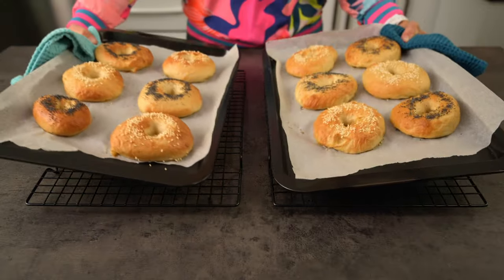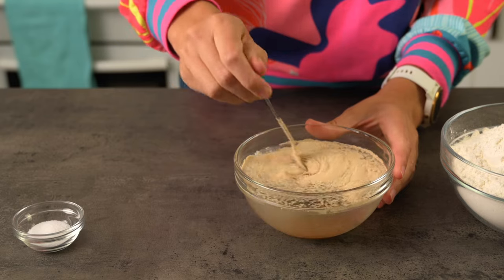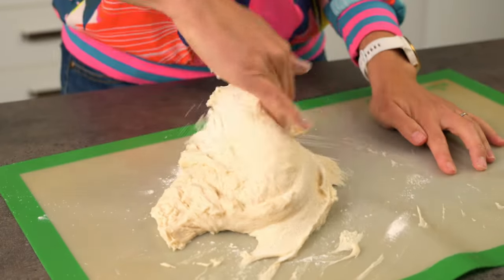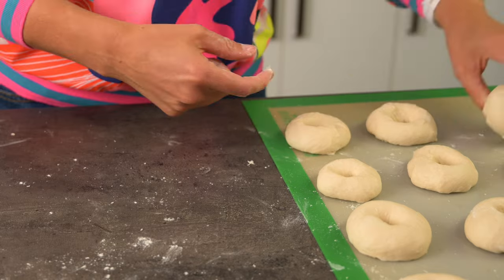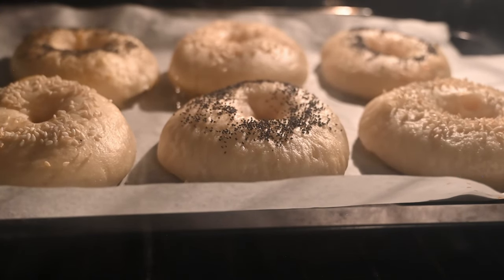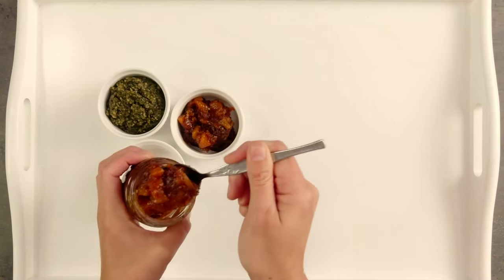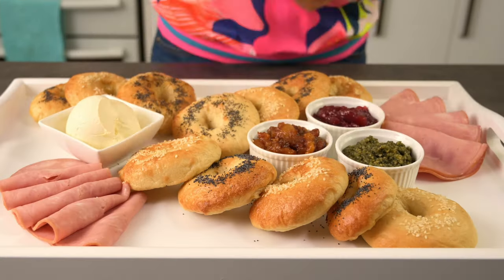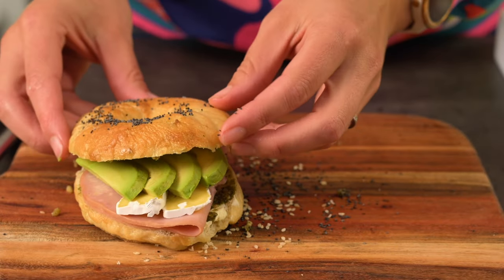Have you ever made bagels from scratch? (+Platter arranging)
Today we are making a batch of bagels from scratch, and then we'll use them to create an amazing looking bagel board. It's easier than you think!

Bagels are an interesting bread to make because before baking them you actually boil them to gelatinise the starch and set the outside of the bagel. This gives them that nice chewy texture bagels are known for.

Once the bagels are ready we'll put together a simple but practical platter. It's nice for each person to be able to fill their bagels with exactly what they feel like, so having a selection of toppings is the answer!

On my platter today I used the same homemade date and apricot chutney I made in this video

00:00 - Introduction
00:27 - How to make bagels
00:45 - Making the bagel dough
02:18 - Portioning the dough and shaping the bagels
03:18 - Boiling and baking the bagels
04:33 - Arranging the bagel board
07:28 - Ending

RECIPE

= Bagels =
- 350g (12 fl oz) tepid water
- 2 teaspoons instant yeast
- 1 tablespoon maple syrup (or you can use sugar)
- 500g (18 oz) flour
- 1/2 cup sugar
- 1 1/2 teaspoons salt
- Sesame or poppy seeds to garnish

= Topping ideas =
- Cream cheese
- Pesto, chutney, jam
- Meat or salad ingredients